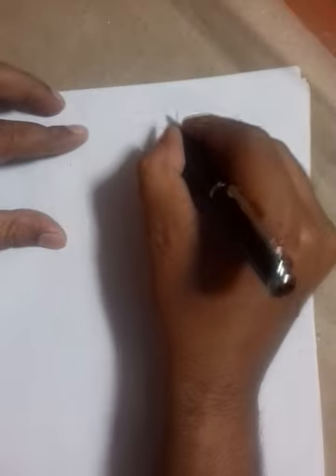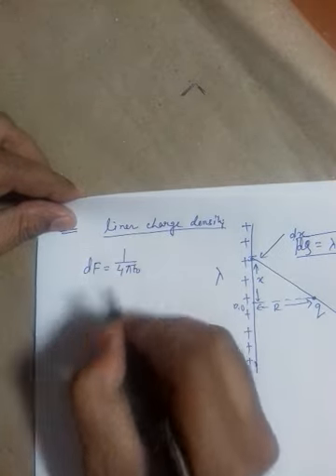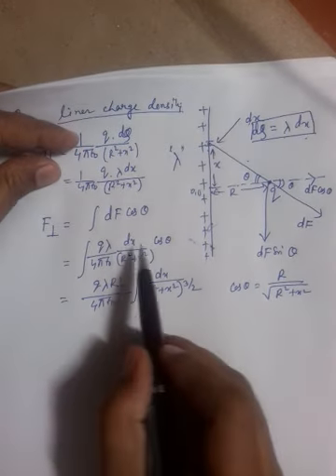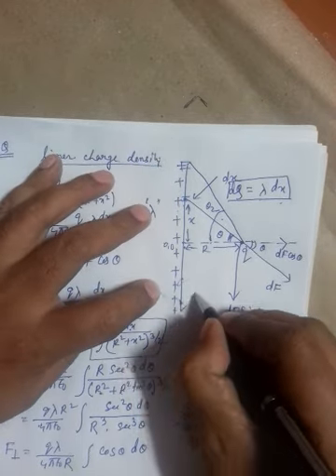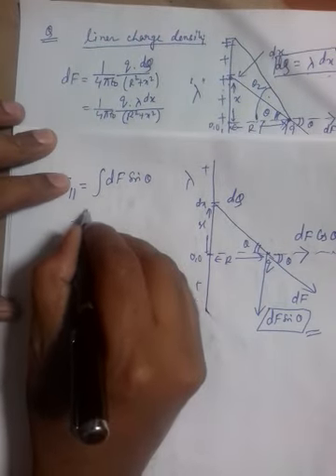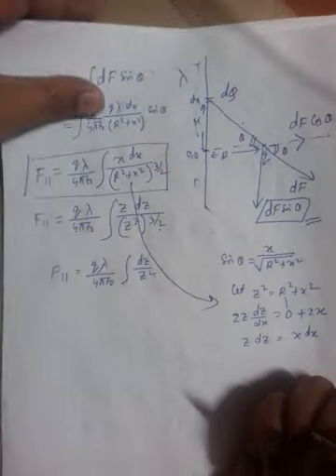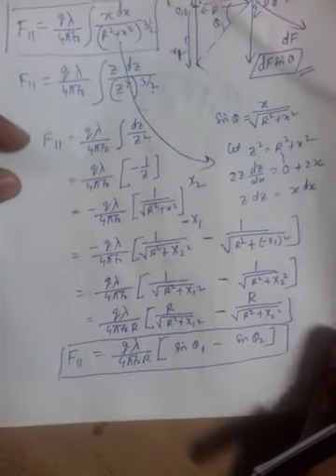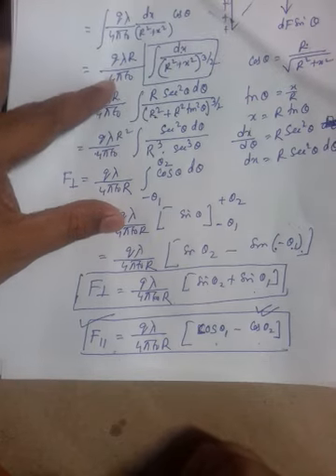Class 12 Electrostatic Force(Big size charge)7th lecture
Electrostatic Force(Big size charge)7th lecture.